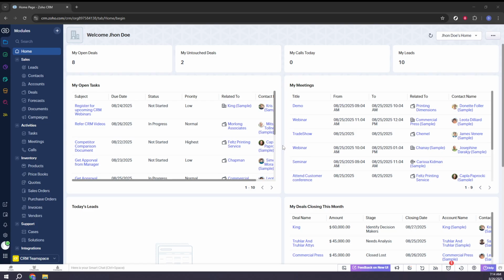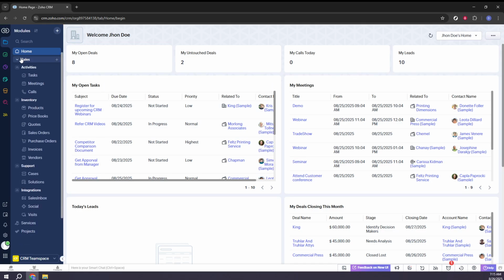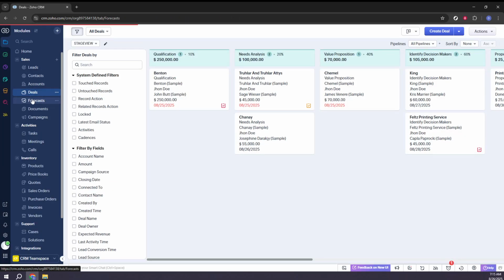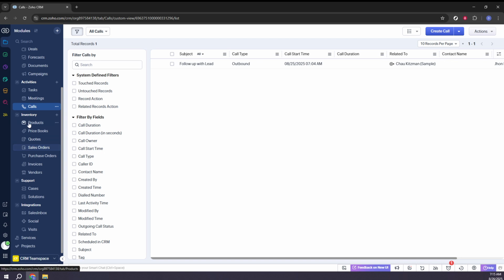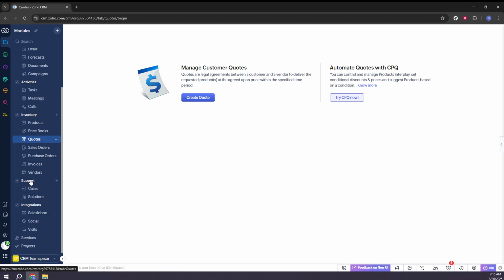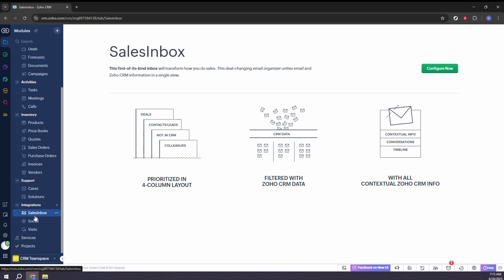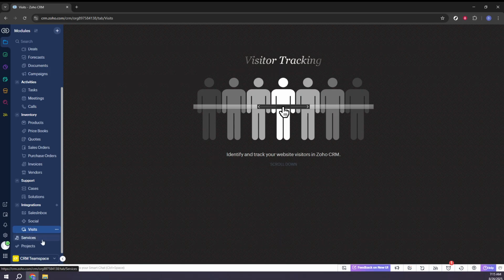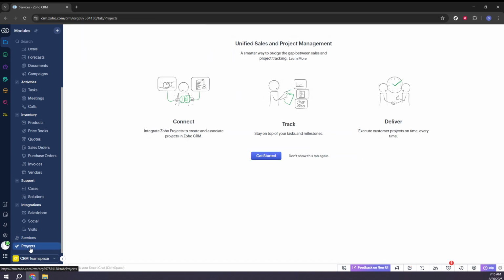How to Use Zoho CRM for Sales (Full Guide)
How to Use Zoho CRM for Sales